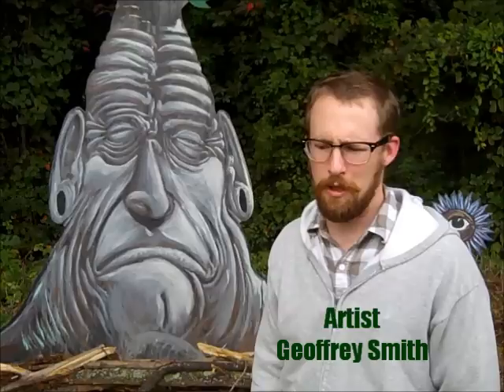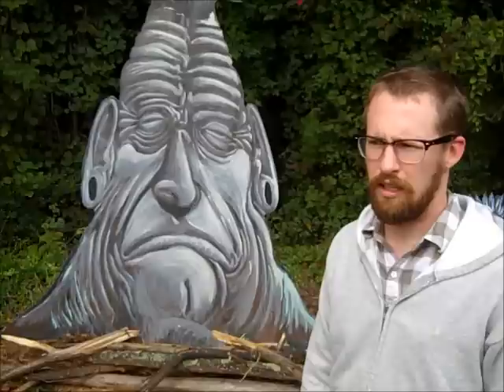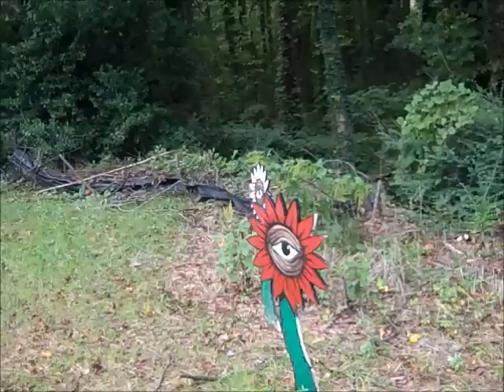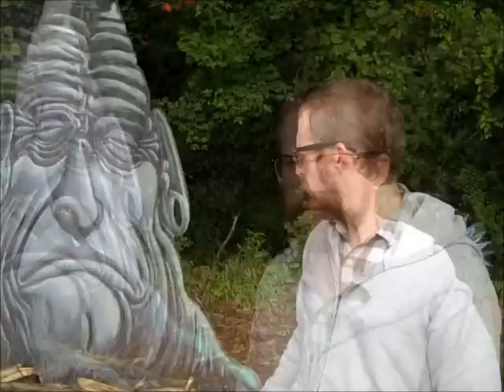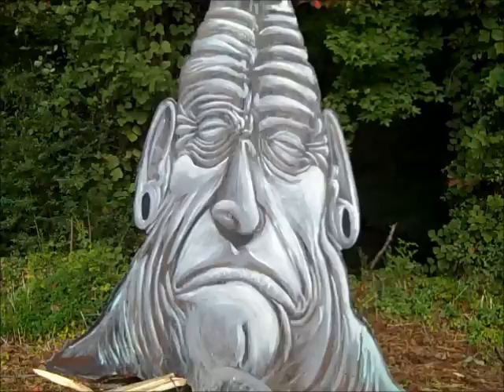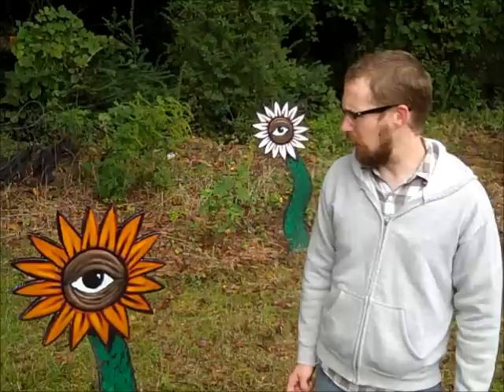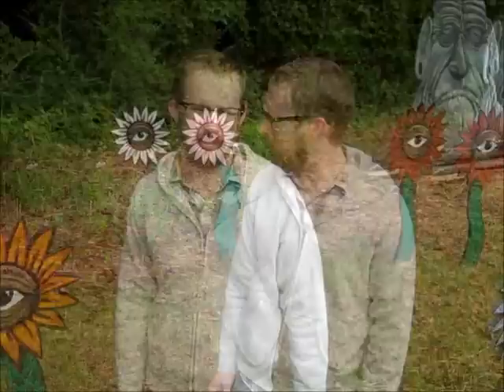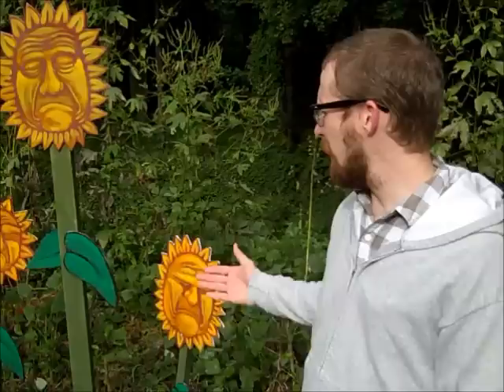Art on the Atlanta Beltline: Geoffrey Smith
Go behind the scenes with Geoffrey Smith as he describes the meaning of  his piece - Dr. Schubert's Arboretum - located near the West End Trail just south of I-20 and Westview Drive.